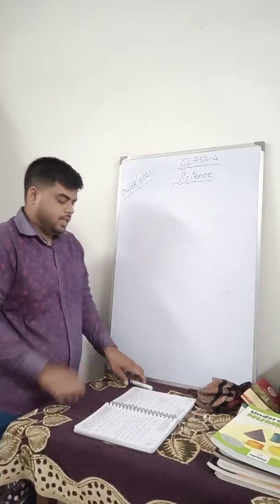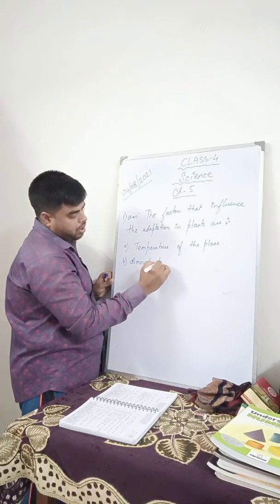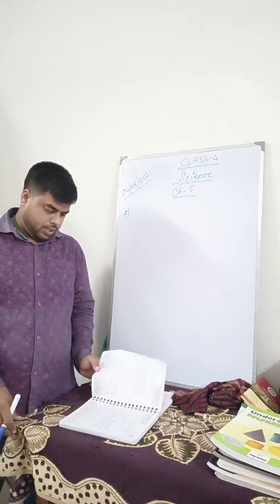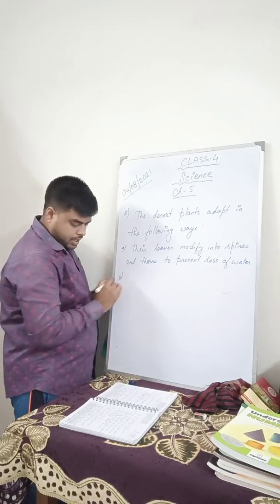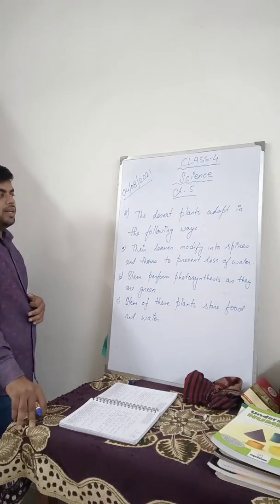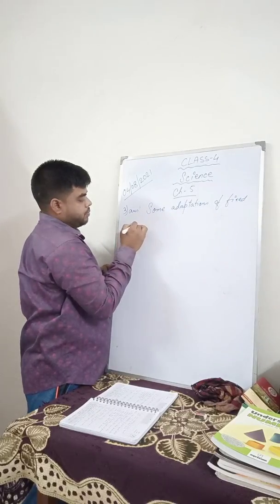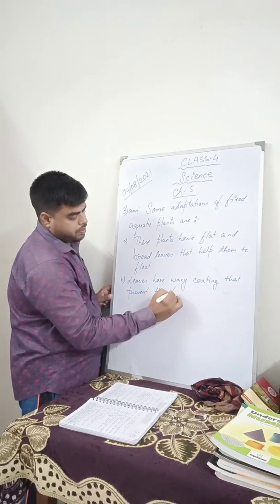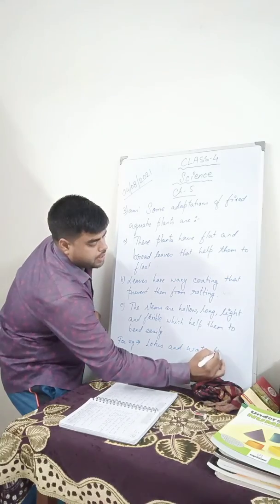August 4, 2021(1)